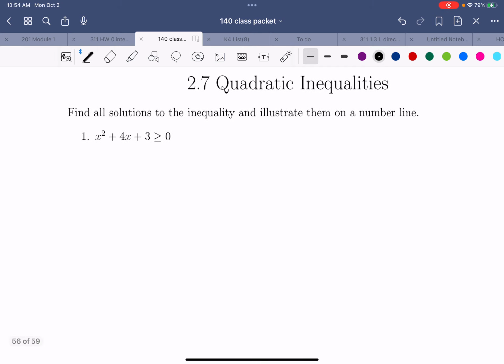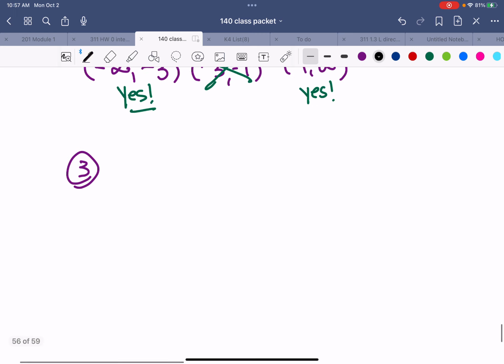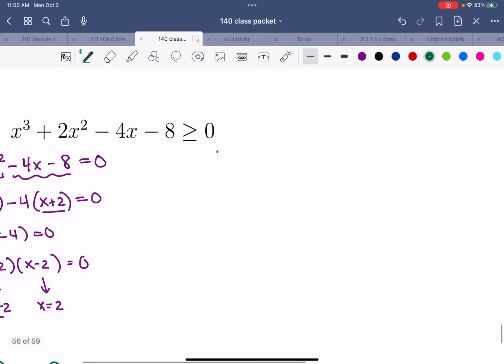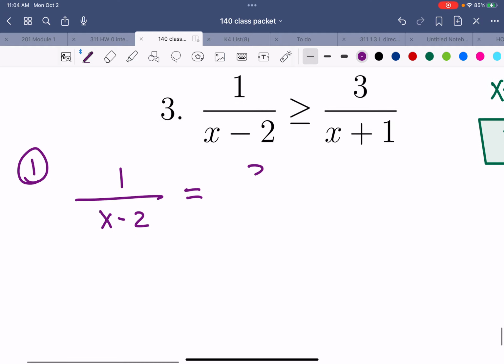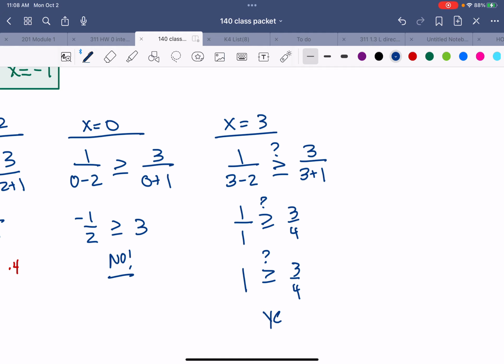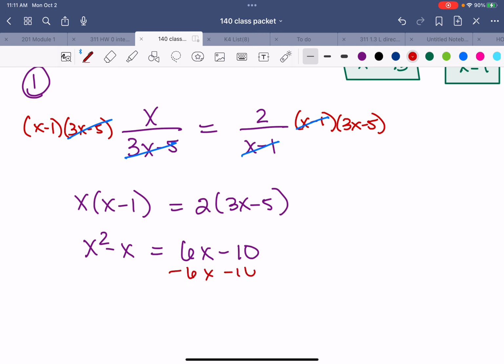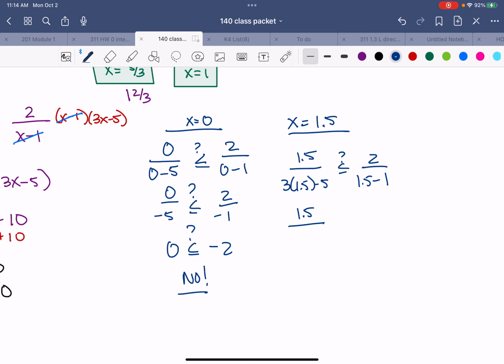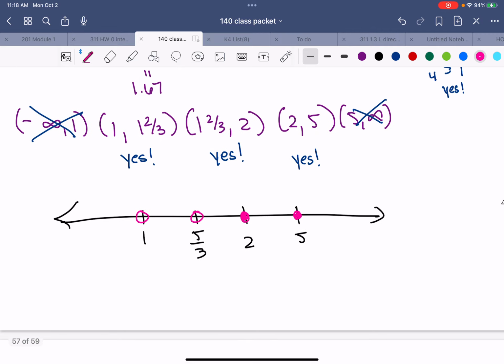140 Guided Practice 9 2.7